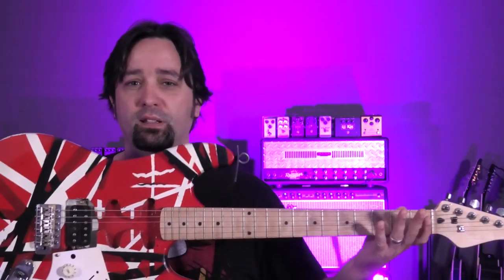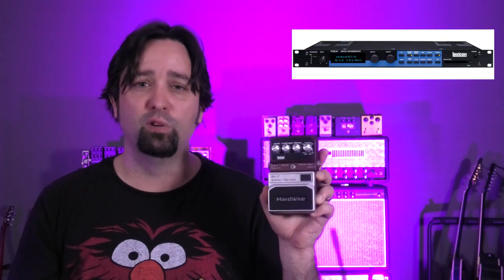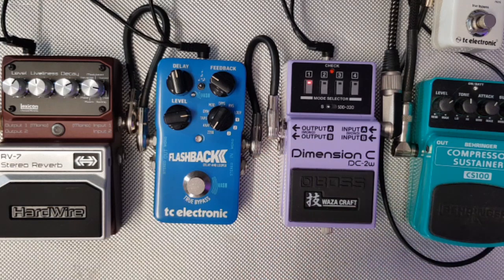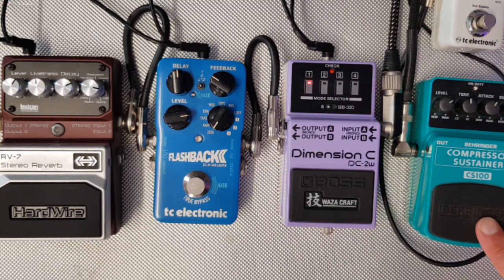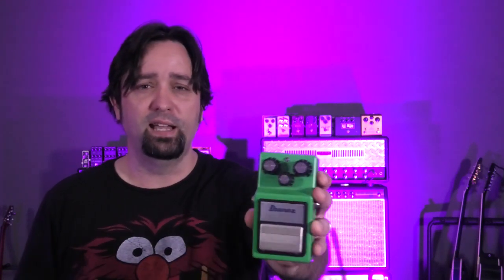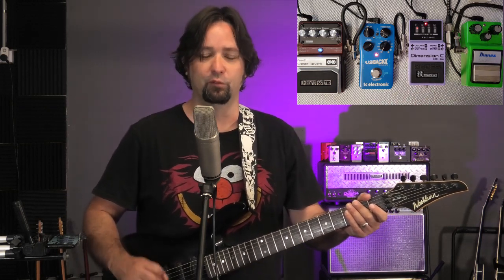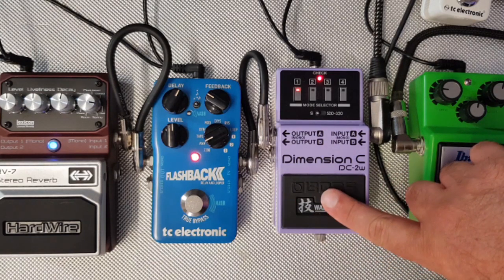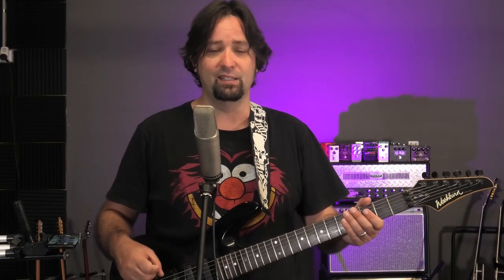The Ultimate 80s Rock Guitar Rig For Home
Do you love the 80's? Well you must because you clicked on this video. If you want to sound like your heroes from the 80's I have put this rig together, explaining all of the gear and why I chose it. I was not going for a single band's tone, I wanted a rig that I could take to an 80's cover gig and authentically pull off the tones.

You can join the Middle Aged Gear Junkie facebook page by clicking on the

0:00 Intro Song
1:26 Introduction
1:53 The guitar
3:16 The Amp
4:04 Clean tone
4:41 Reverb
5:25 Delay
6:26 Chorus
8:17 Compression
9:11 Clean Examples
12:16 She Just Wants To Dance
13:30 Drive tones
15:25 Drive Examples
18:11 Virtuoso tones
20:44 Thanks for watching